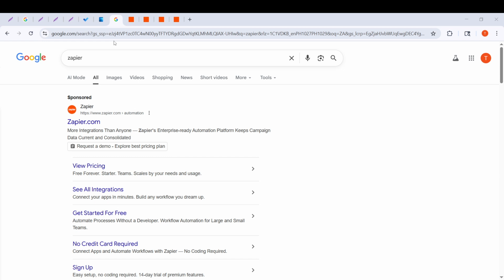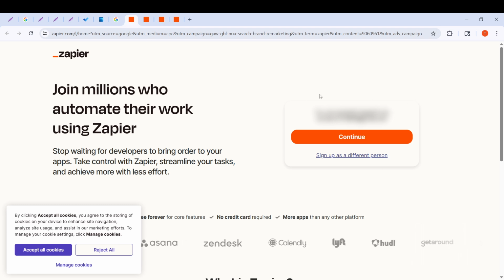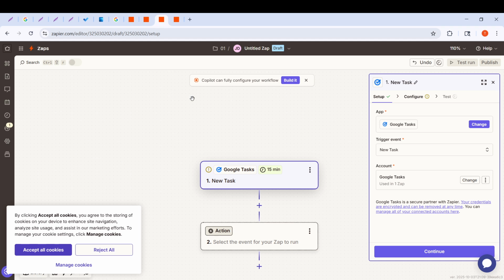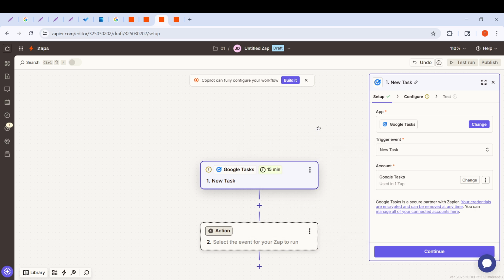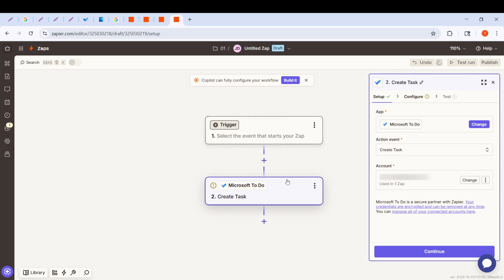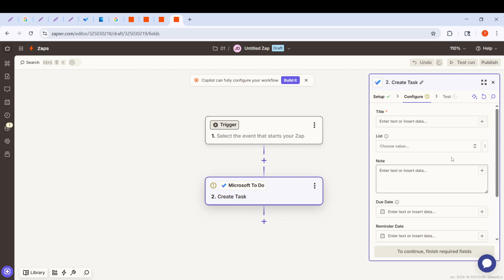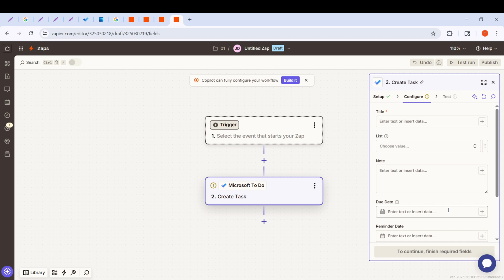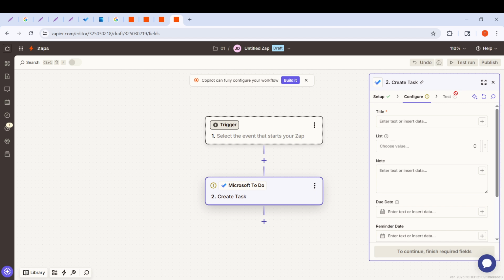How to Connect Google Tasks to Microsoft To Do [2026 Full Guide]